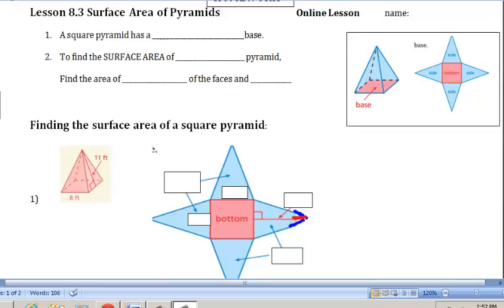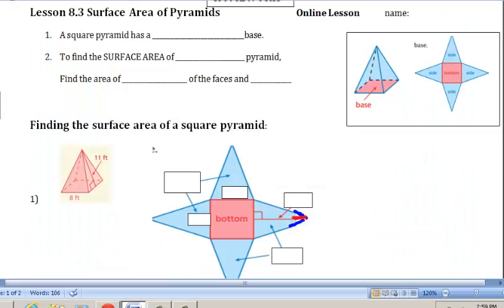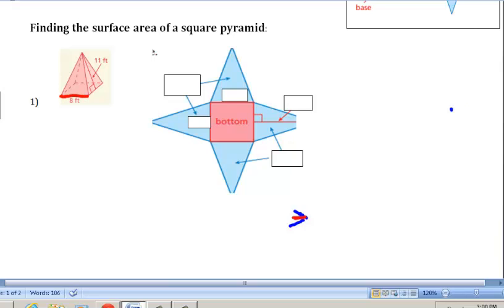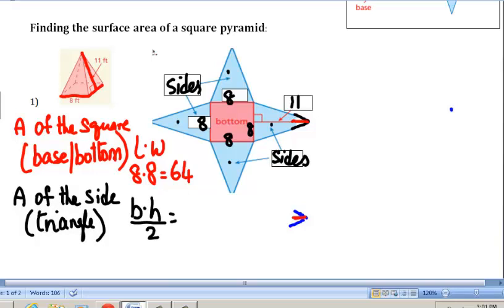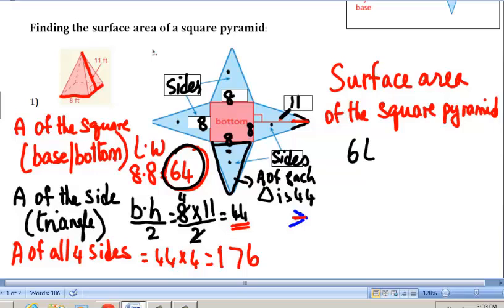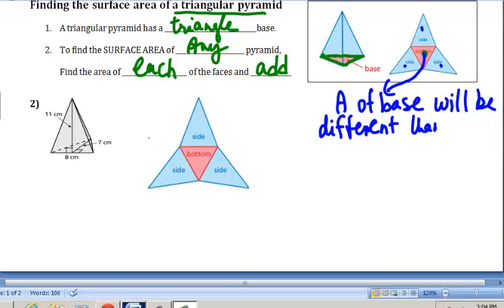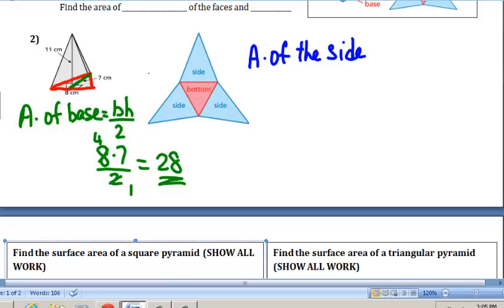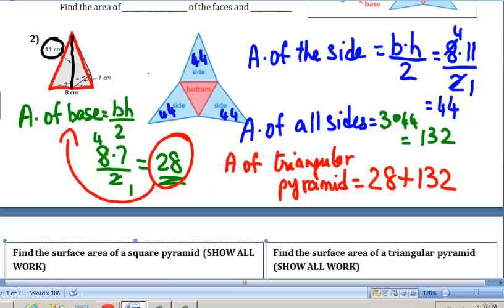Lesson 8.3 Surface area of pyramids